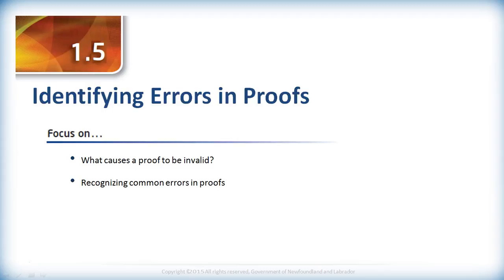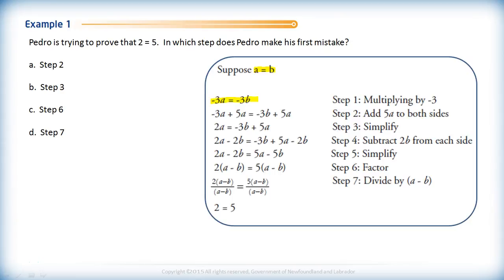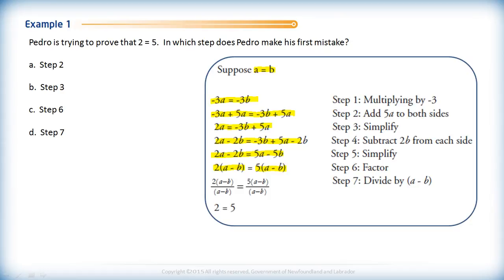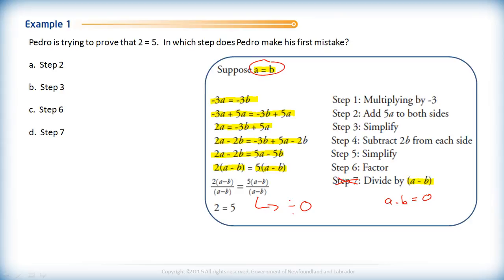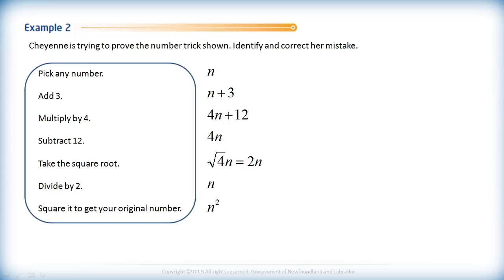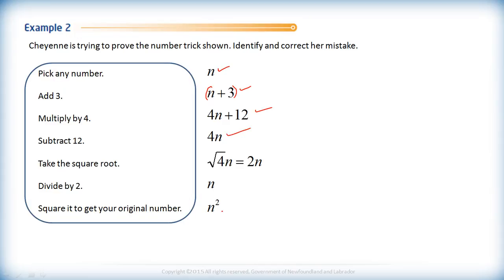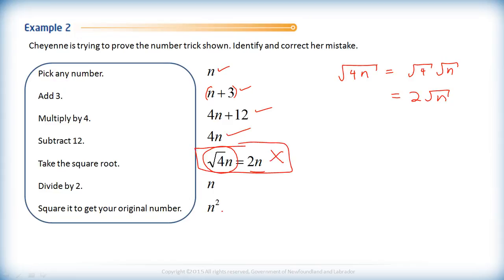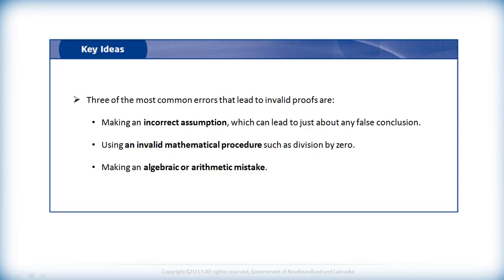Math 2201 - Ch.1 Sec.1.5 - Identifying Errors in Proofs - Review Questions